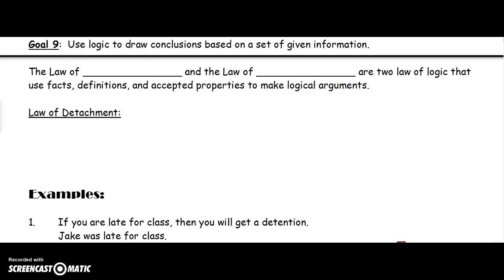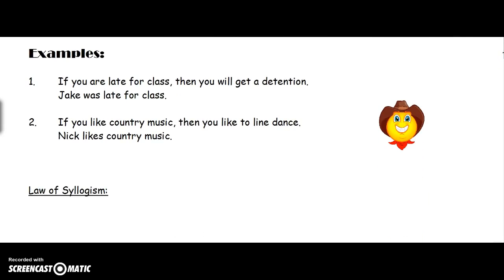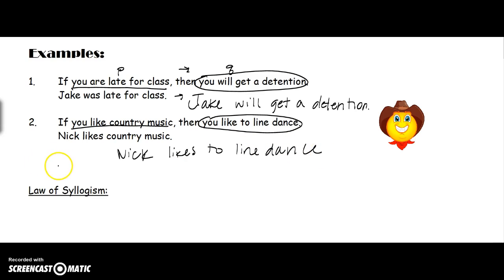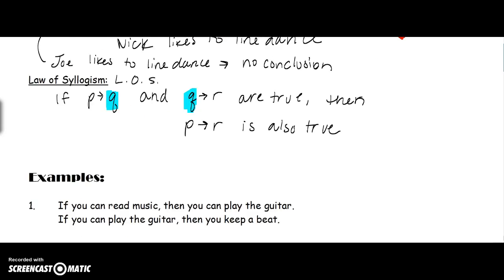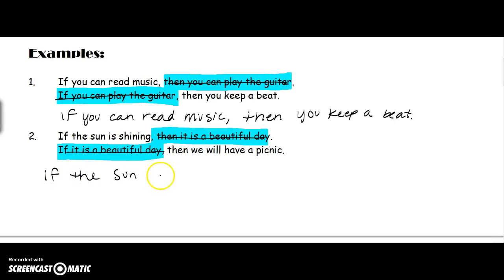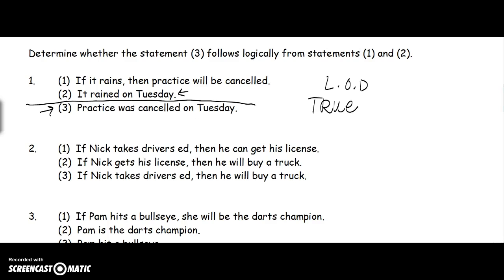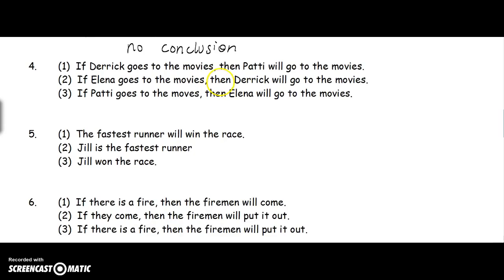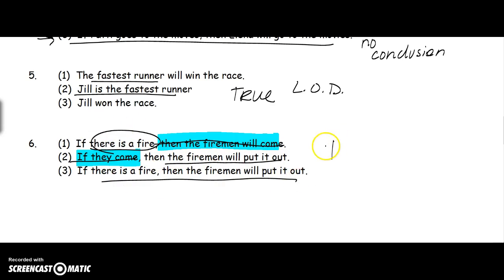Start of the Chain Rule